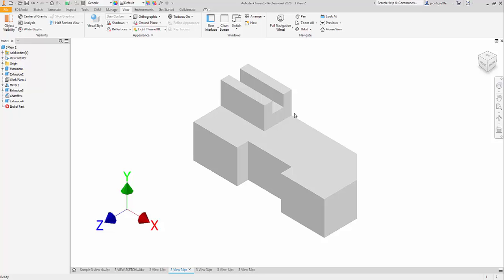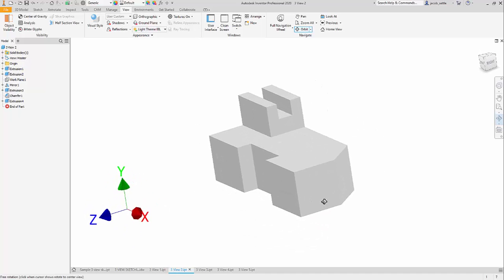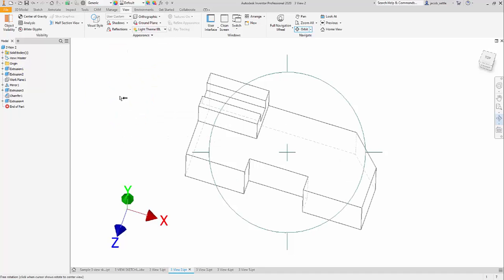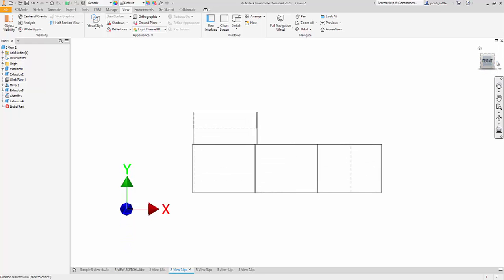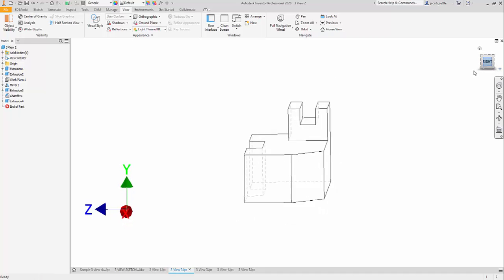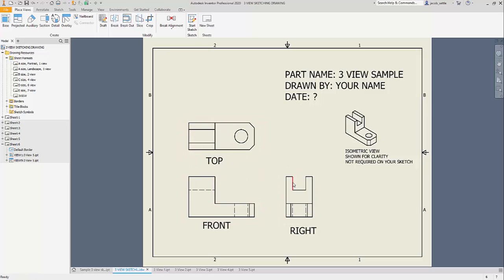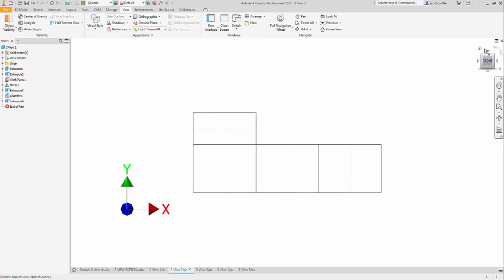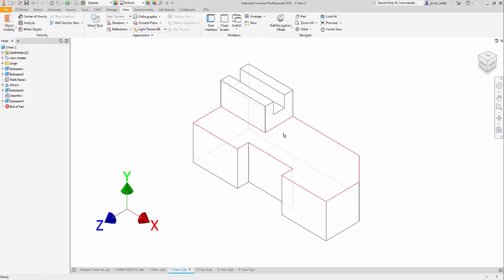3 View Sketch number 2